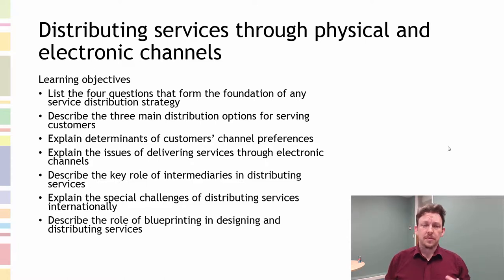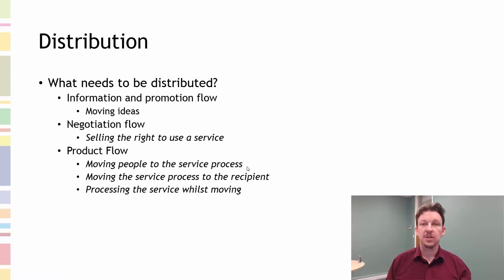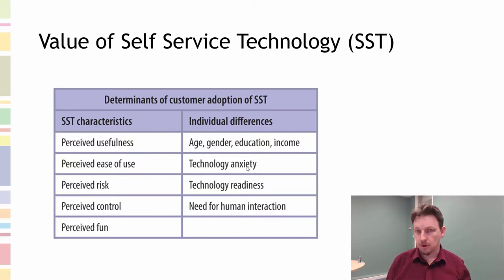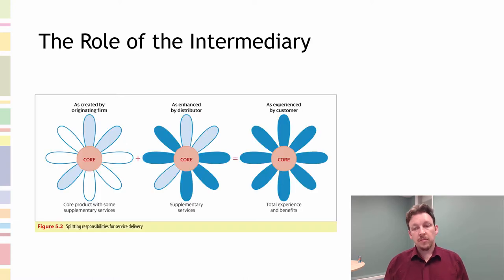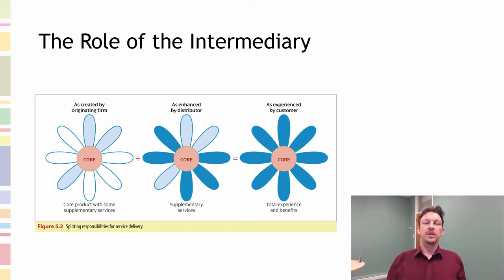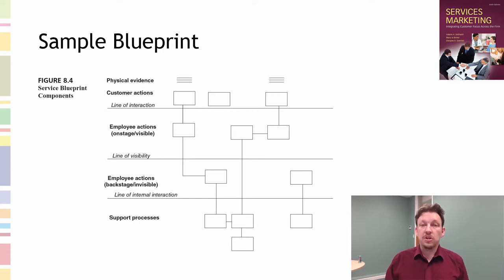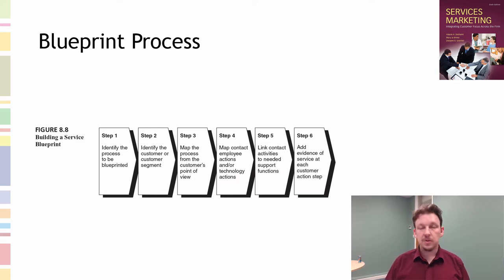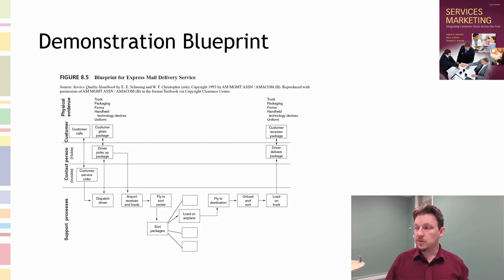Chapter05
The summary details of Chapter 5 of Lovelock, Patterson and Wirtz, (2015) Services Marketing, An Asia-Pacific and Australian Perspective, Pearson, 6TH ed., Pearson Education, Sydney, Australia.